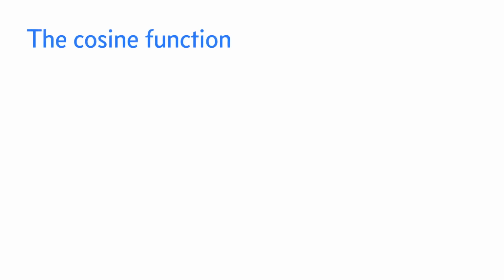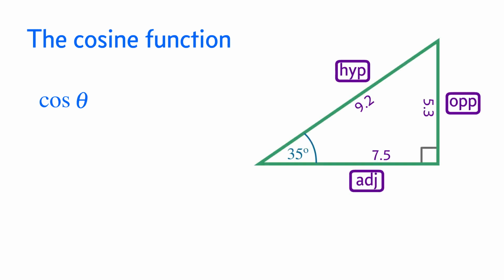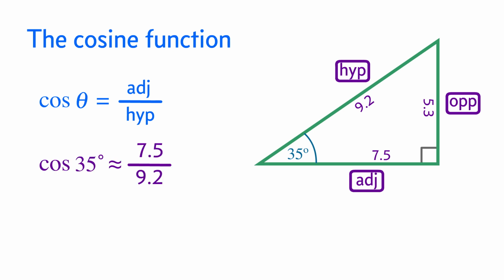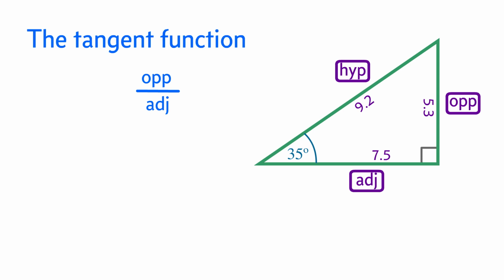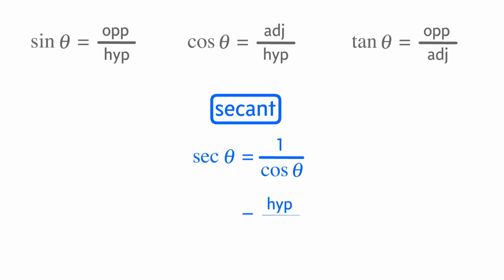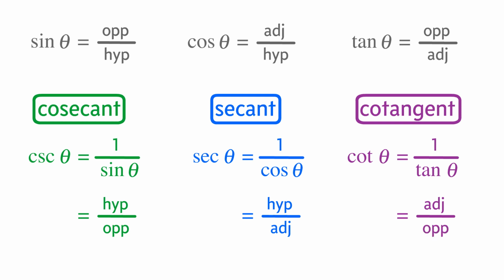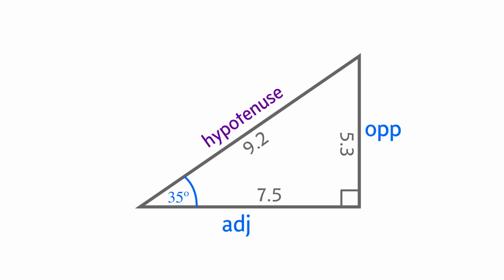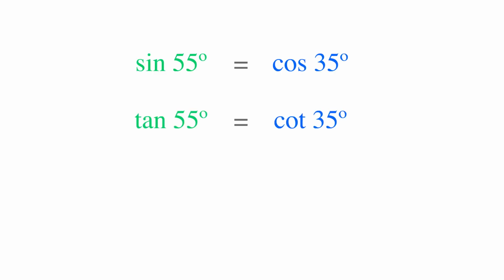3. Defining the Trig Functions: Right Triangle Version (Part 2)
Here we examine the remaining five trig functions, using right triangles to define them: cosine, tangent, secant, cosecant, cotangent.